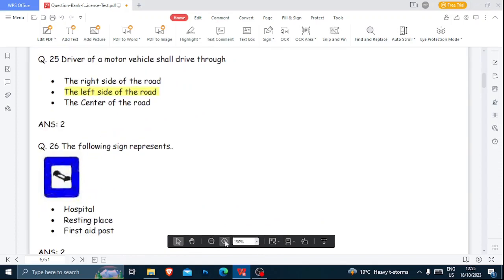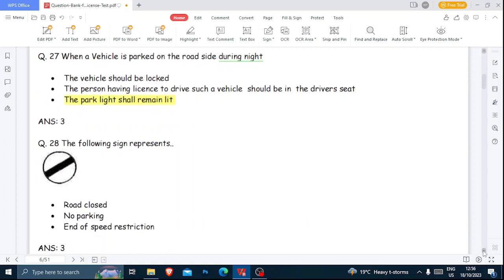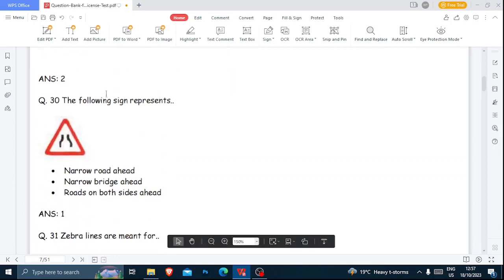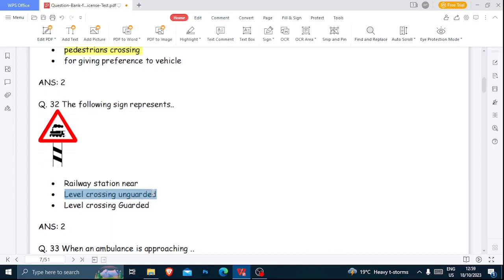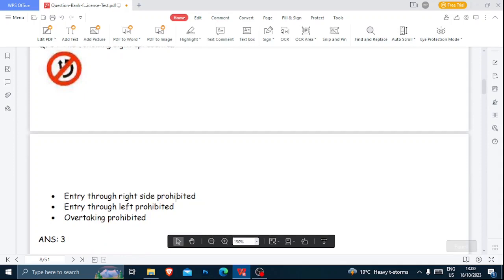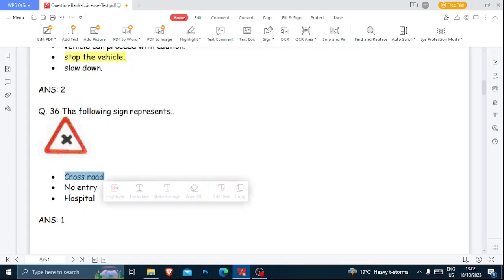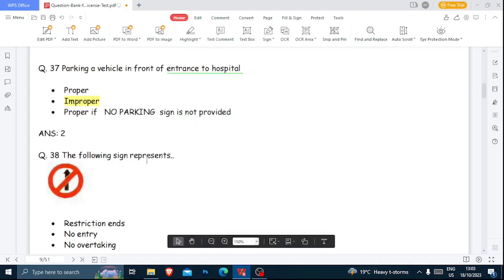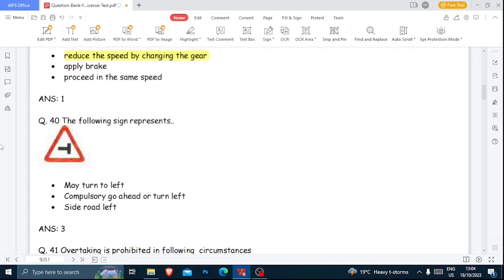Test 3 | K53 Learner's Test Question and Answer Edition | South Africa Theory Driving Lessons 2023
In this video, we're going to be taking a look at Test 4 | K53 Learner's Test Question and Answer Edition | South Africa Theory Driving Lessons 2023. This test is designed to help you assess your knowledge of the K53 road test. By watching this video, you'll be able to answer all the questions on the test and improve your score. So if you're looking to pass your K53 learner's test, be sure to watch this video!